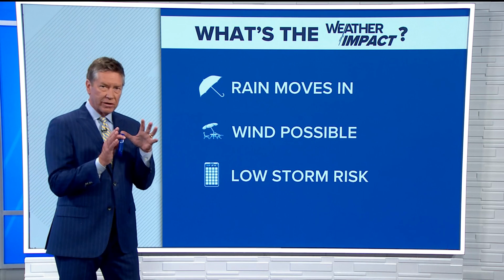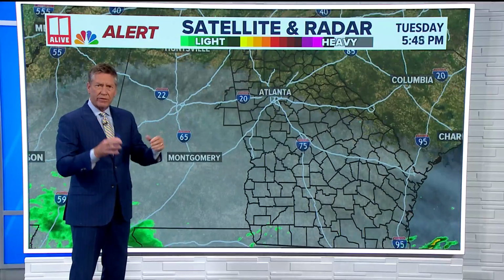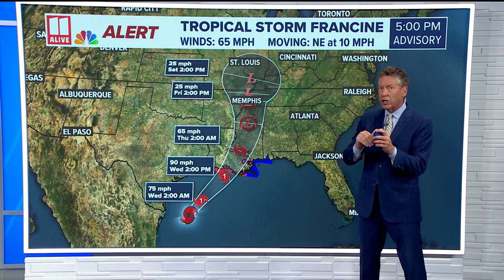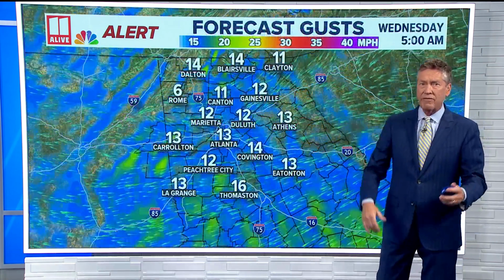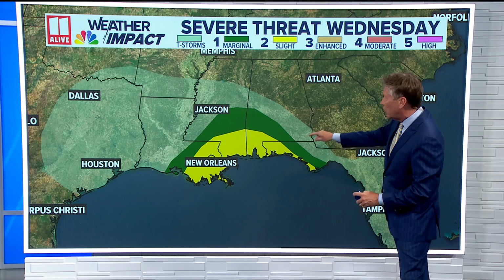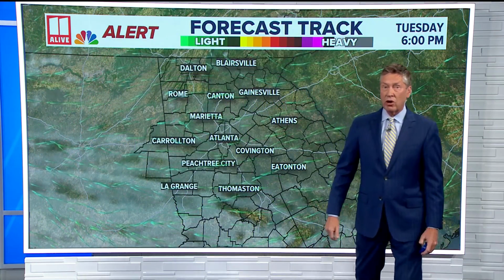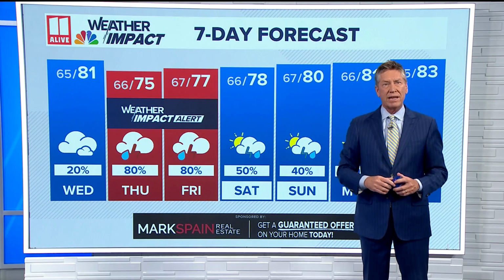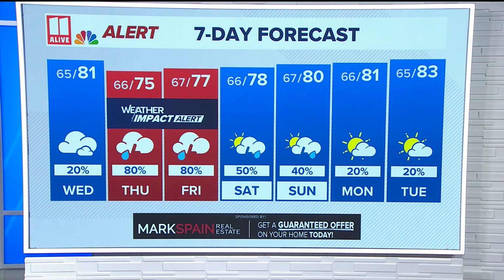Francine forecast track shifts a little closer to Georgia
Weather Impact Alert Thursday and Fridayh